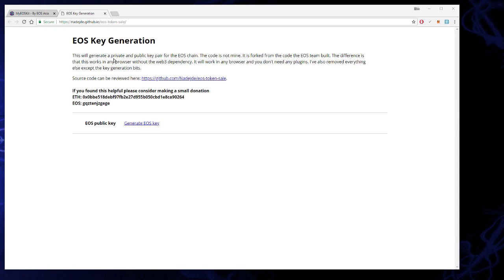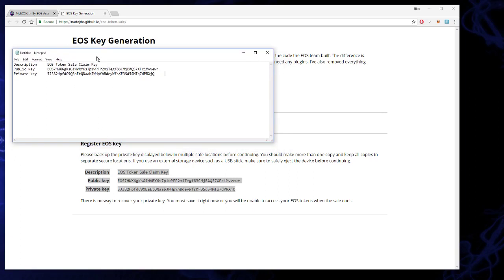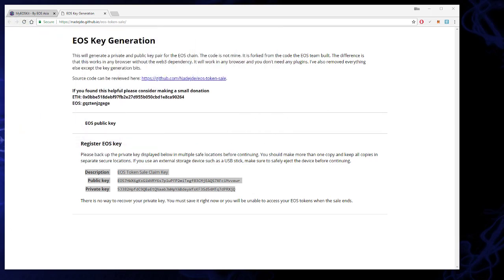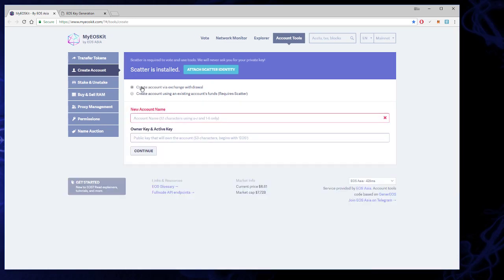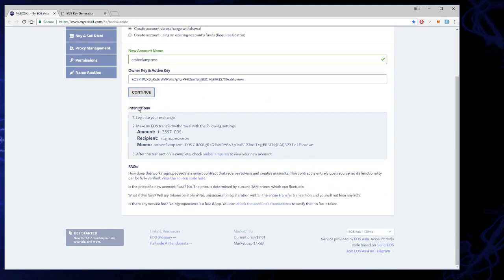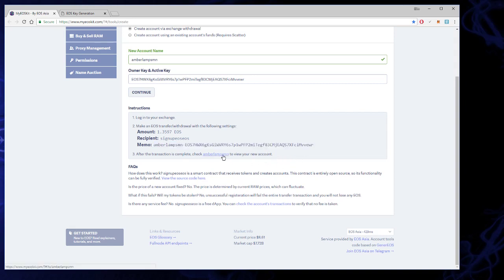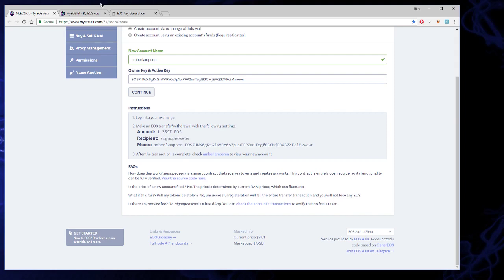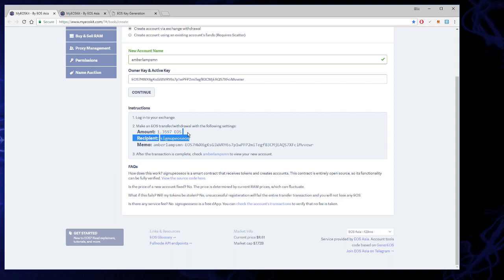EOS Account Creation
How to create an EOS mainnet account without a third party involved.
If you kept your EOS on an exchange during the snapshot, or purchased EOS after June 1st, this will show you how to create a mainnet account.